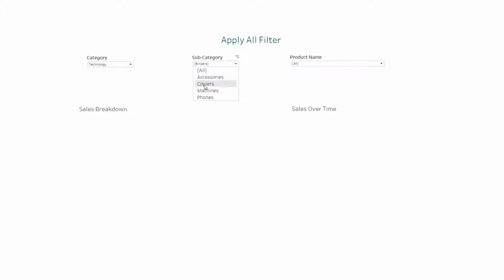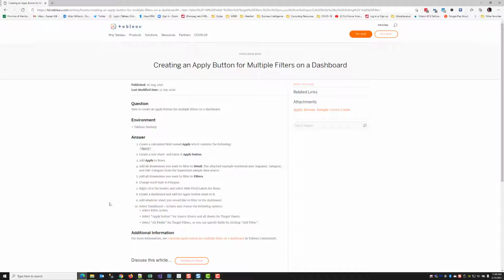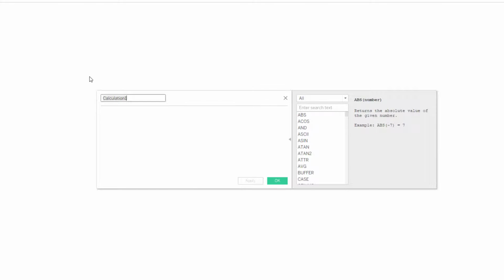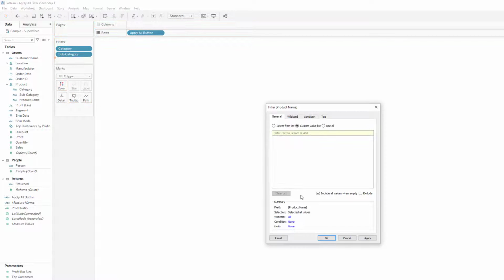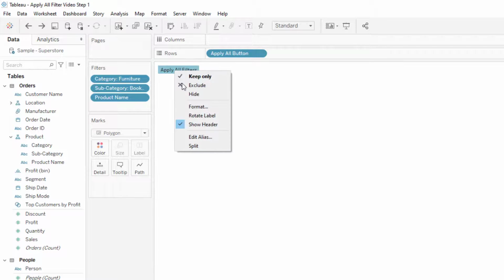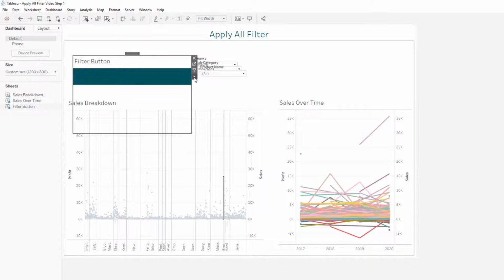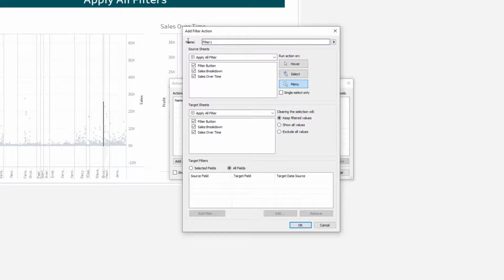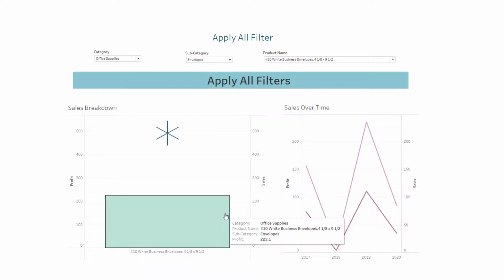Tableau 2020 - Apply All Filter Button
This video shows how to add an Apply All Filter button to a Dashboard.  The video is based on this KB article on the Tableau
Edit:  Not sure why there is a black screen after the tutorial ends - apologies for that.  The video ends at 9:30.